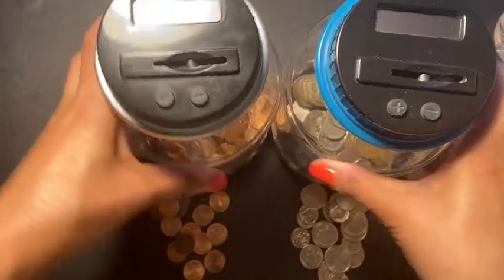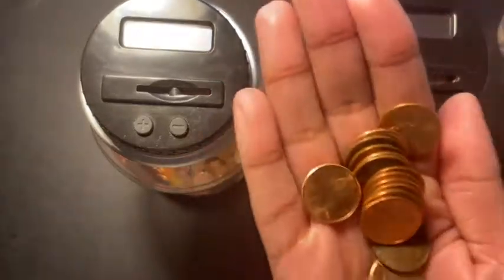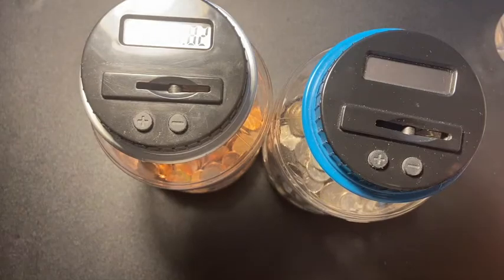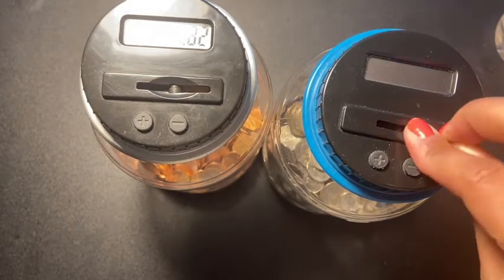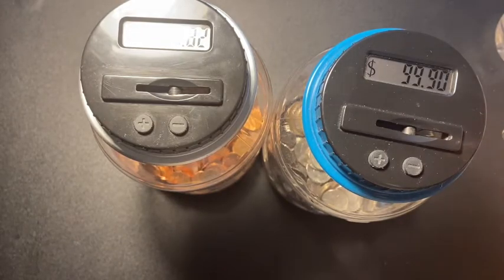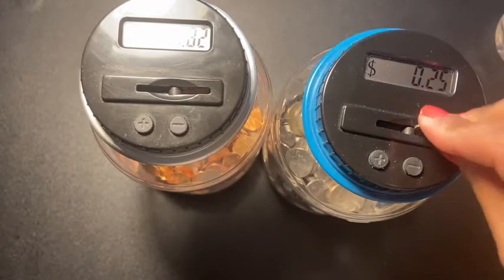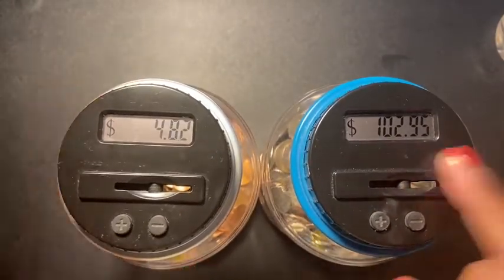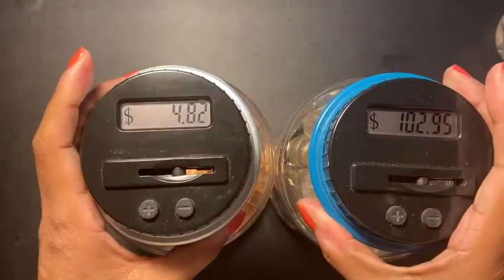Stuffing My Coin Jar | How Much Do I Have? | brinawithatwist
Xoxo
Sabrina